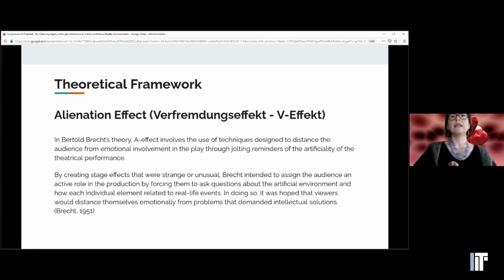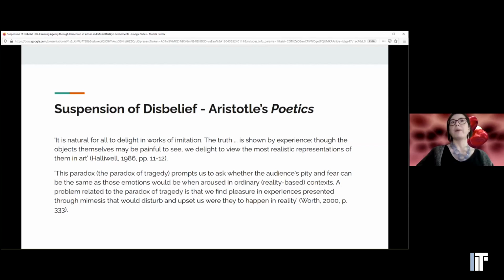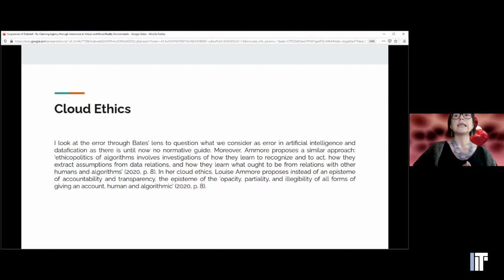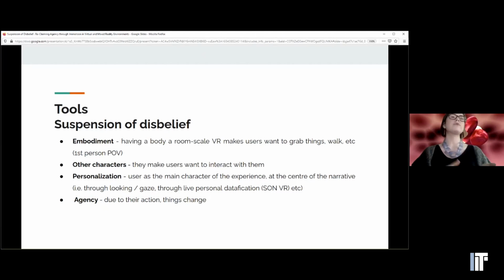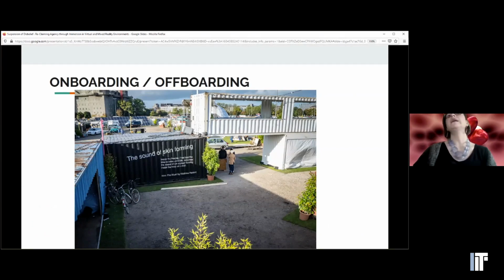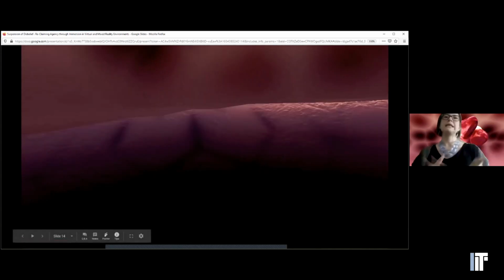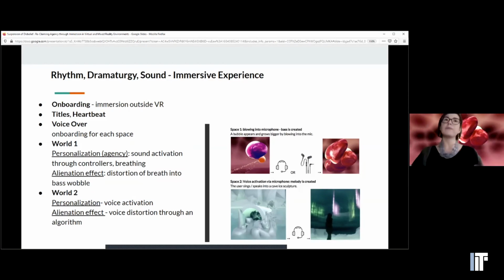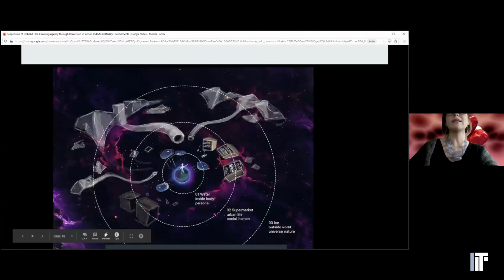Michaela Pňačeková: “Re-Claiming Agency through Immersion in VR and MR“ — Colloque Immersivité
Presented during the Immersivity and Technological Innovations virtual Conference (October 26-30, 2020)

Présenté lors du colloque virtuel Immersivité et Innovations Technologiques (26-30 octobre 2020).